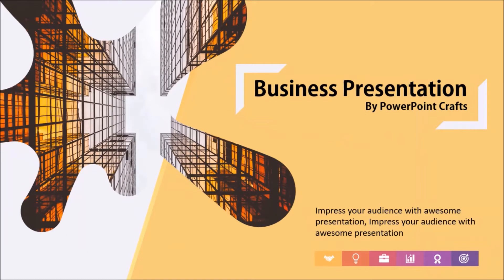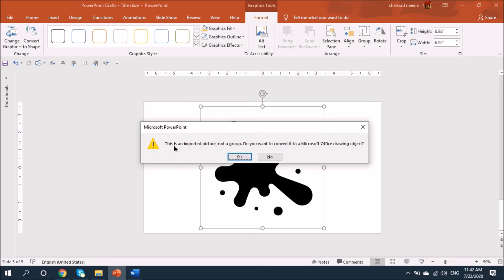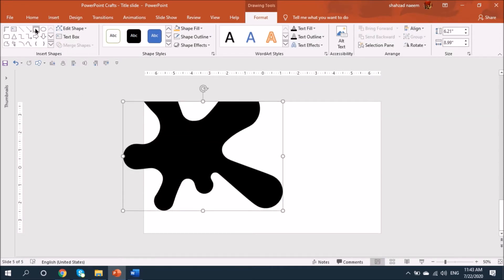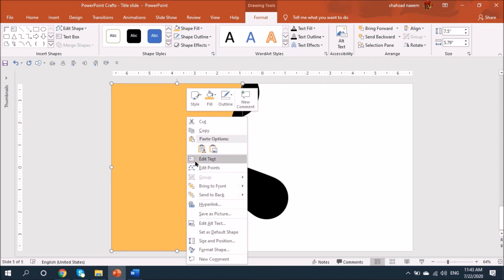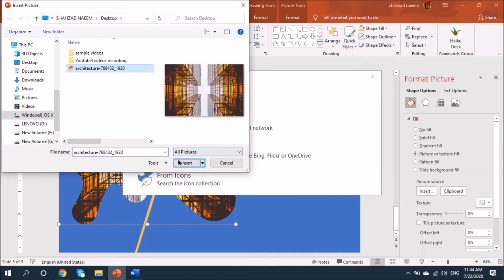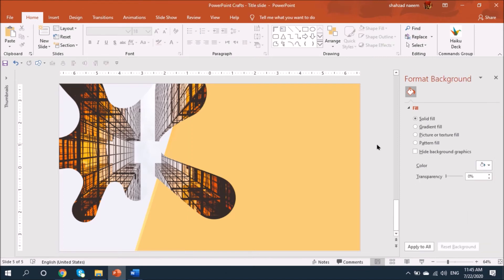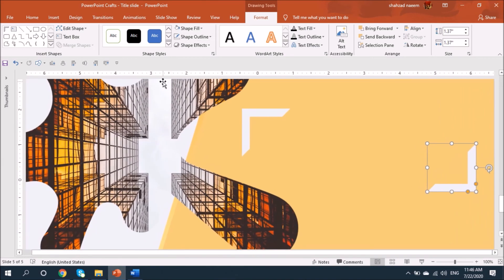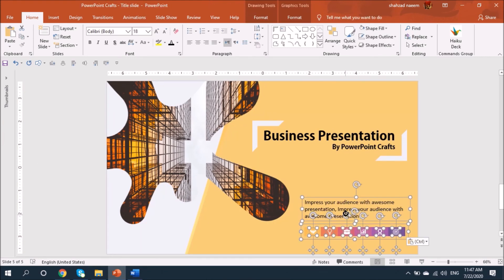Creative Presentation Slide Design in PowerPoint - Presentation Design by PowerPoint Crafts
Here I’ll teach you how to create, creative, professional, unique, PowerPoint presentations and powerpoint presentation templates. Your support will keep me motived to share my skills and ideas with you guys.
Chairs!

Image by Free-Photos from Pixabay